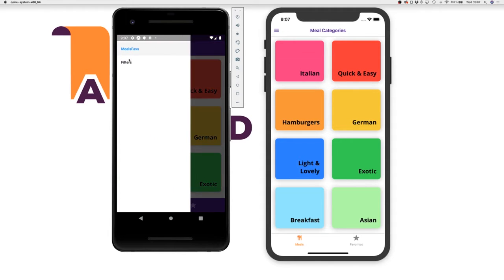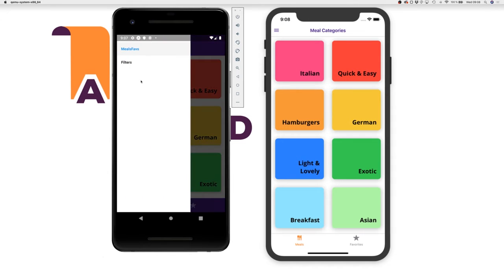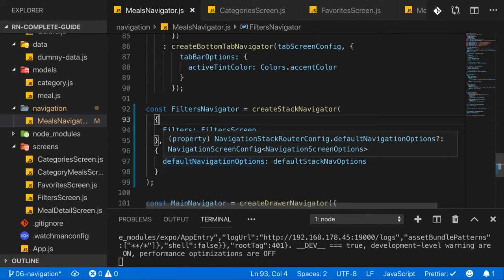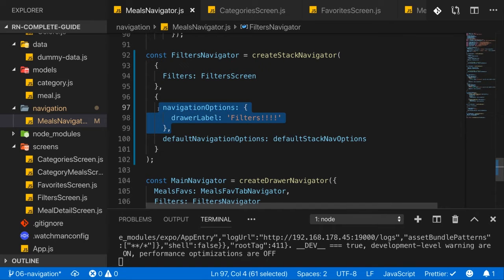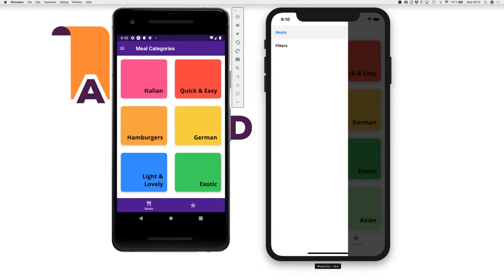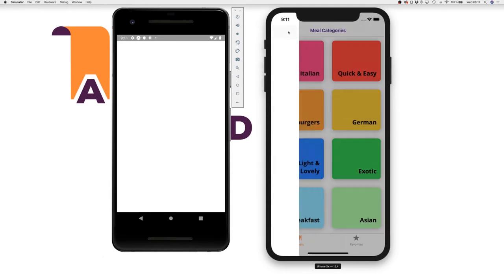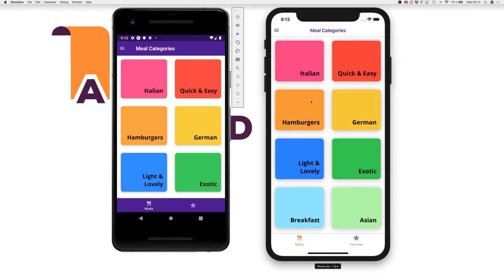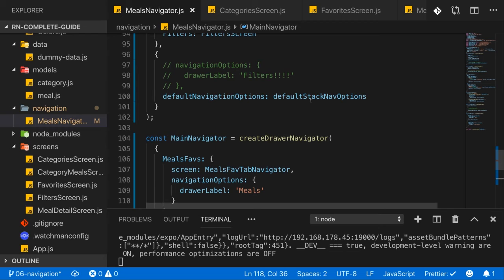35 Configuring the Drawer